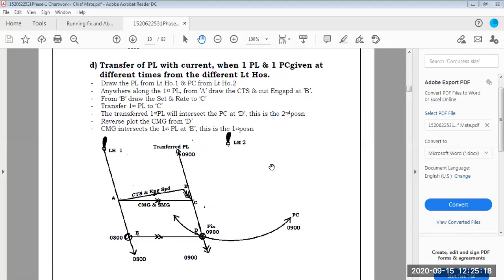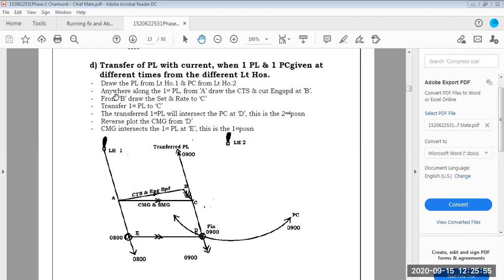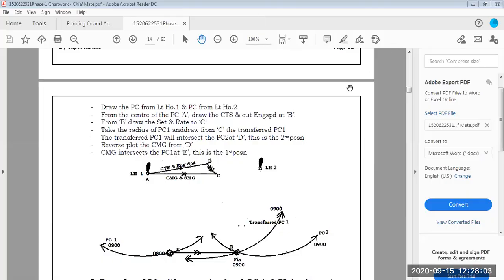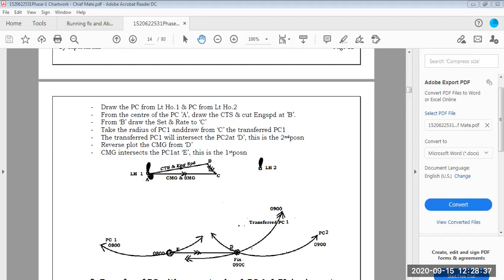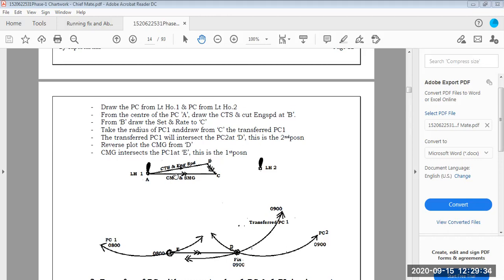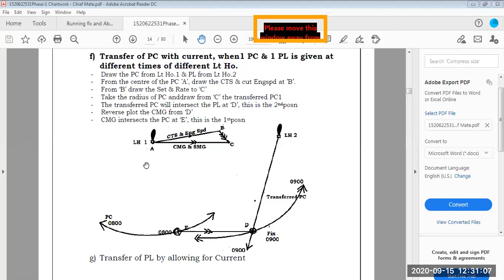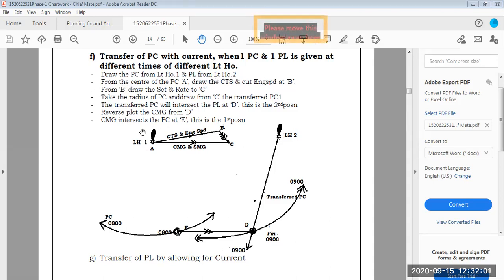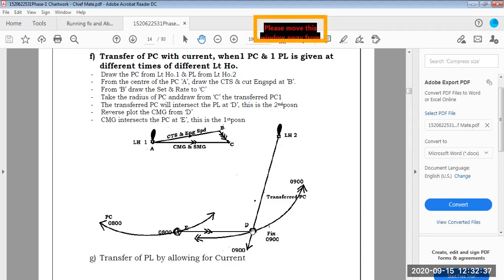RUNNING FIX CASE 6,7 AND 8